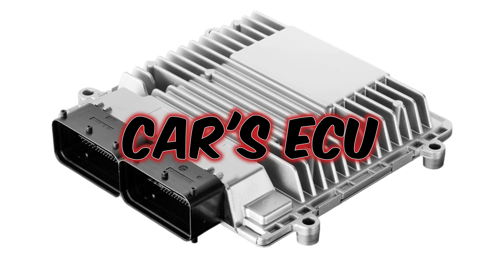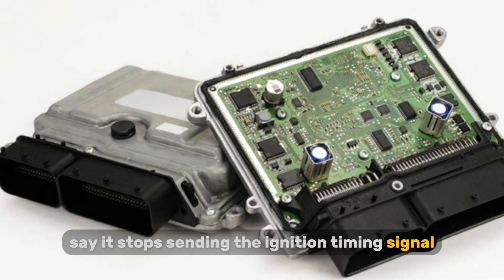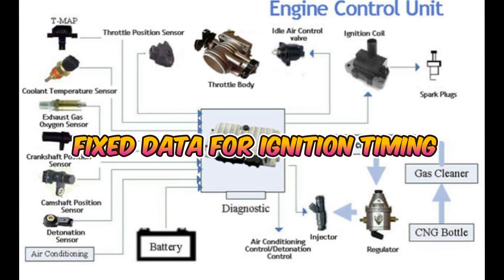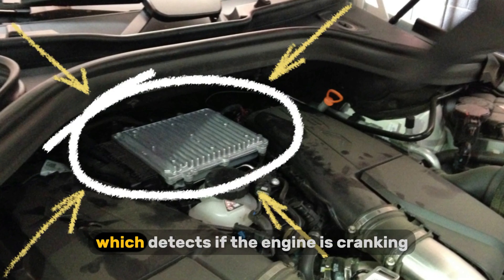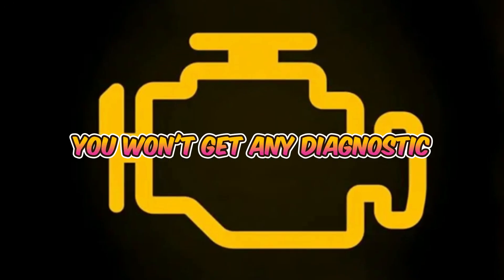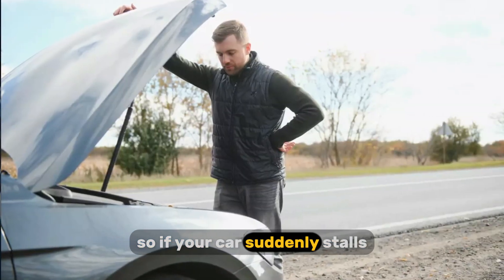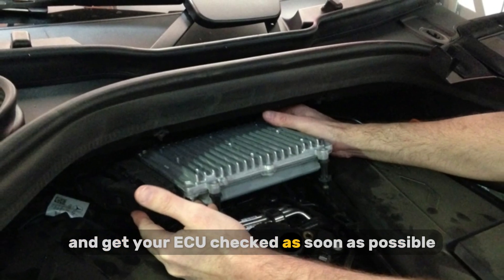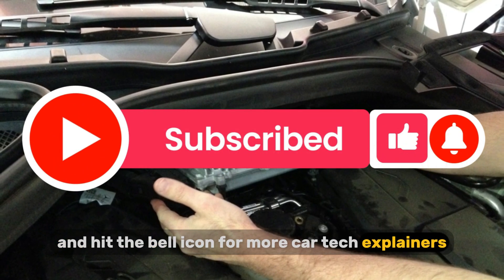What Happens If the ECU Fails While Driving?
In this video, we break down exactly what goes on behind the scenes when your engine control unit (ECU) malfunctions — and how your car manages to keep running (at least for a little while) using a hidden backup system called the Back-Up IC.